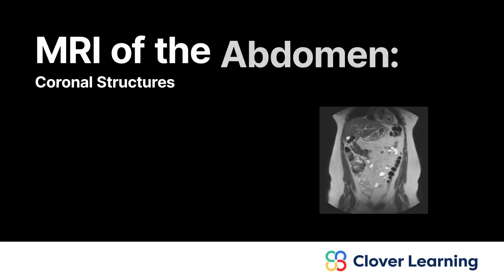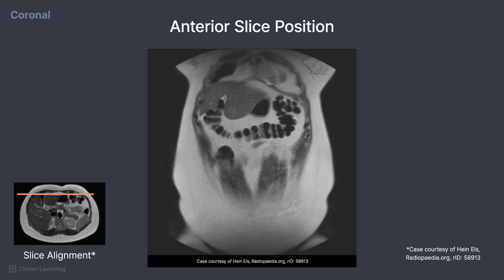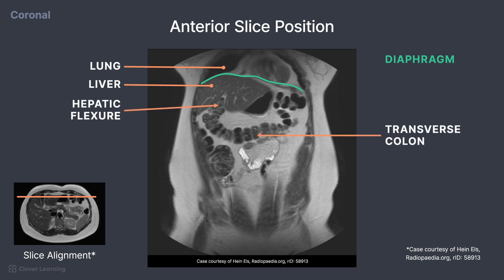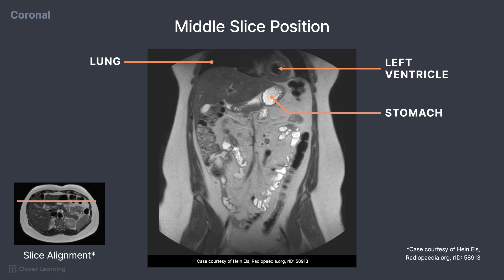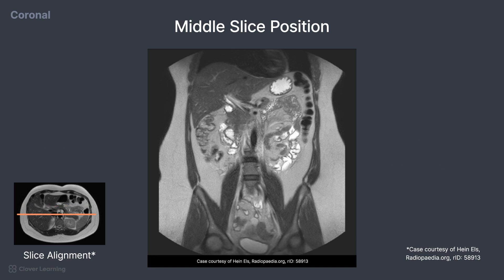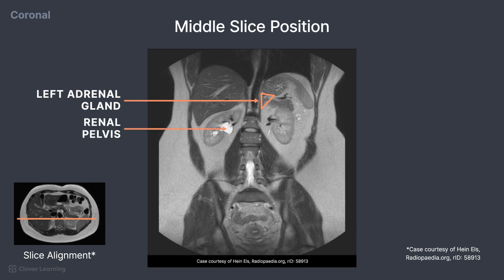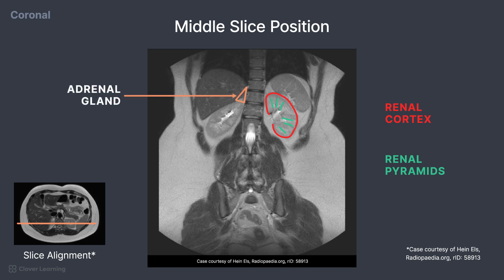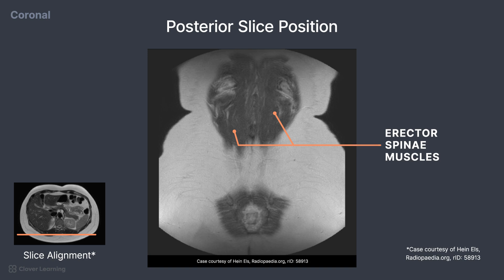MRI Cross Sectional Anatomy of the Abdomen (Coronal View)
Use this link to view course details and additional lessons.

➡️ LESSON DESCRIPTION:
This lesson reviews the anatomy of the abdomen as seen on coronal MRI images, focusing on the identification of major organs, vascular structures, and supporting tissues. It emphasizes the spatial relationships and MRI signal characteristics of abdominal structures across sequential slices.